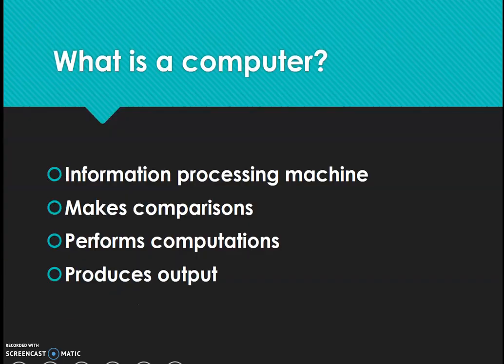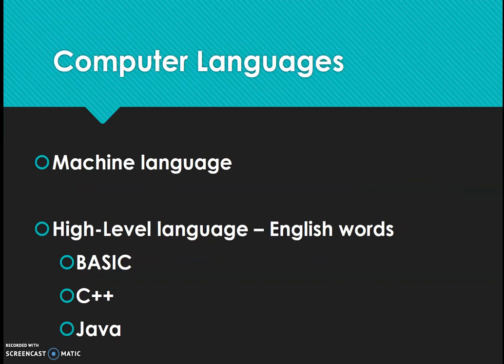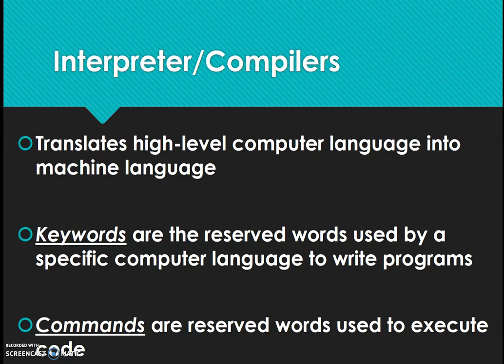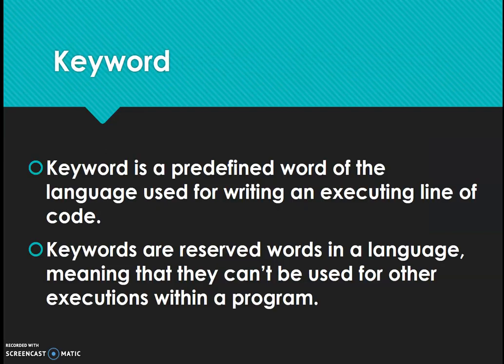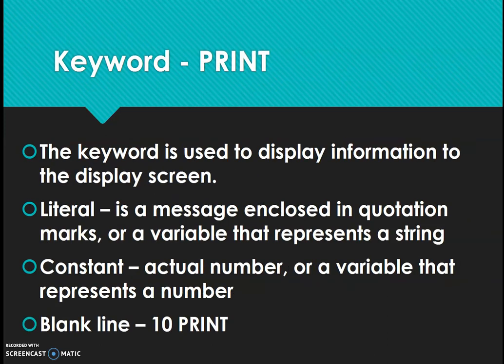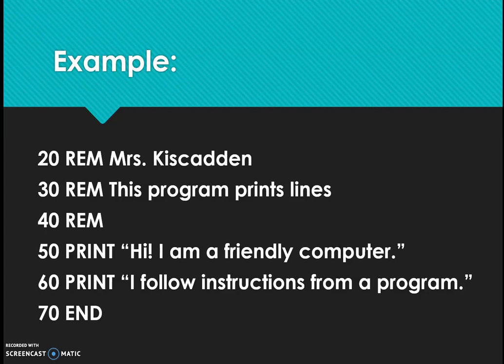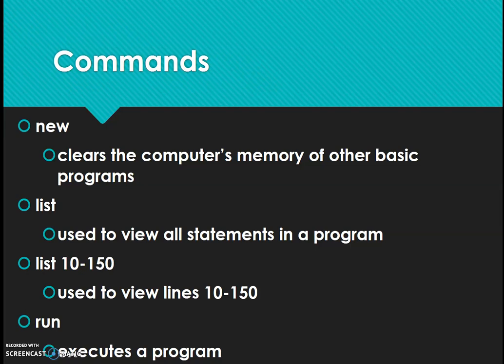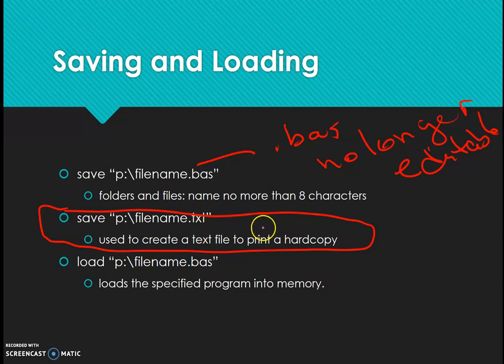CH 1-1 Intro to Basic